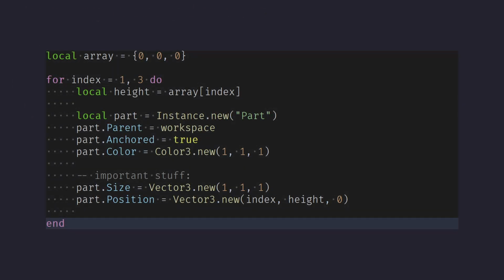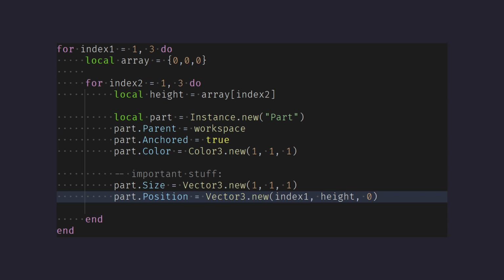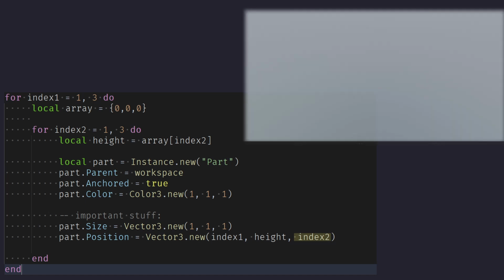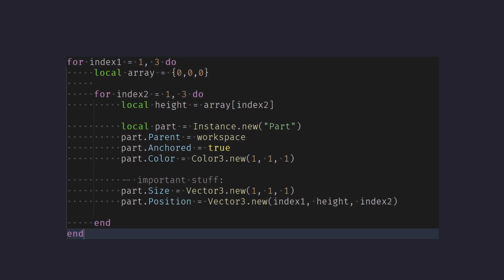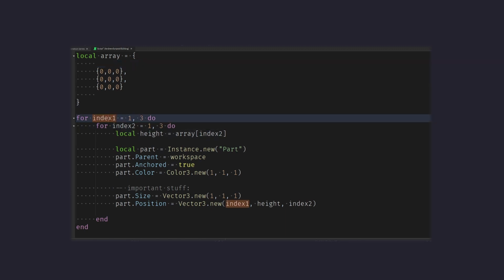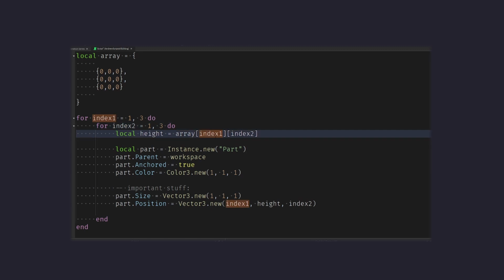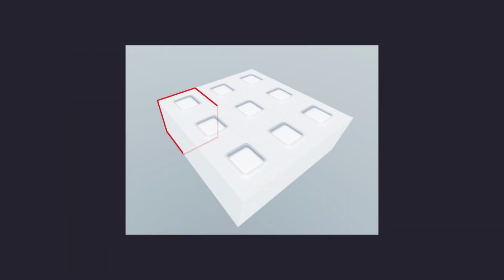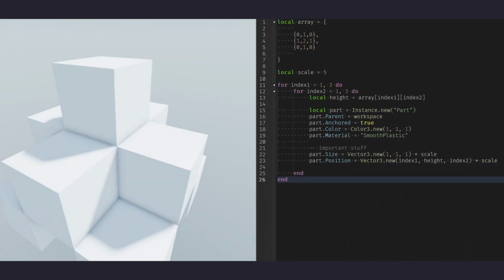Rendering 2d arrays | World Generation #2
Don't forget that this video has English-US subtitles. If you have any question ask them in the comments down below.